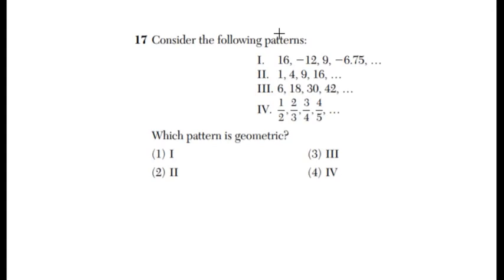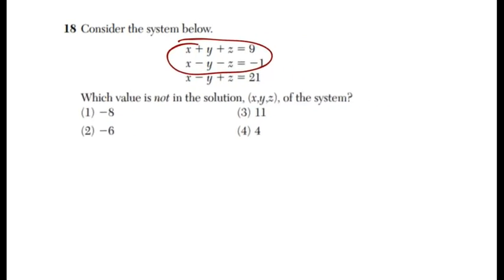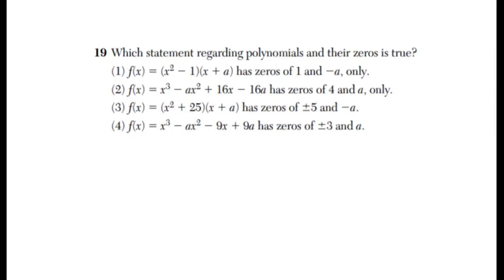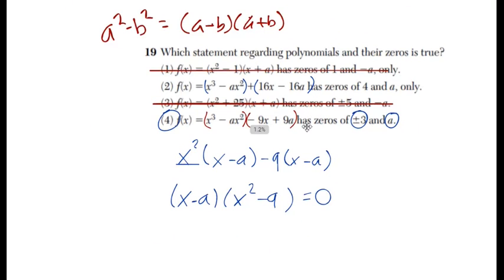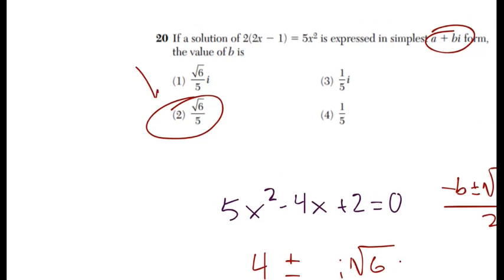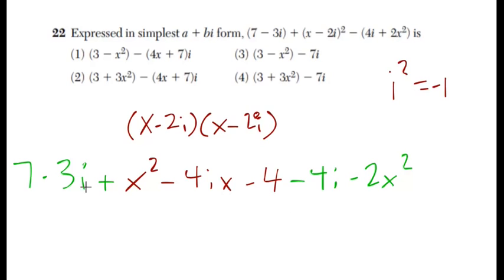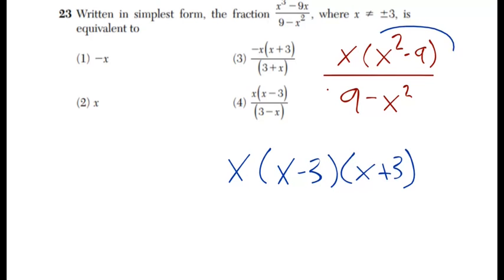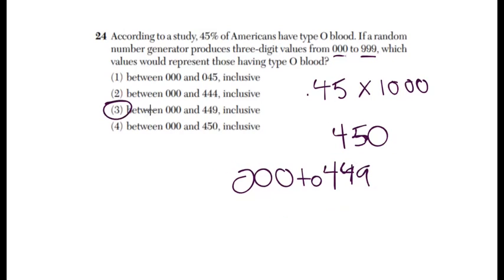Algebra 2 EOC Practice Test (Final Review) Part 3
Below are the exam/solution links and time stamps for each question along with the title of the topic and links to practice problems/answers for each. Best of luck with your studies!

Topics:
 Geometric Sequences

Question 18: 3:28
Topics:  Systems of Equations (3 variables)
 Practice:

Question 19: 7:08
Topics: Zeros/Factors of Polynomials

Question 20: 10:29
Topics:
    Imaginary Roots

Question 21: 13:43
Topics:
 Intersection of Functions

Question 22: 15:15
Topics:
    Simplifying Complex Numbers

Question 23: 18:49
Topic:
    Simplifying Rational Expressions

Question 24: 21:20
Topic:
     Counting

All questions shown in the video belong to the Office of State Assessment of the New York State Education Department.